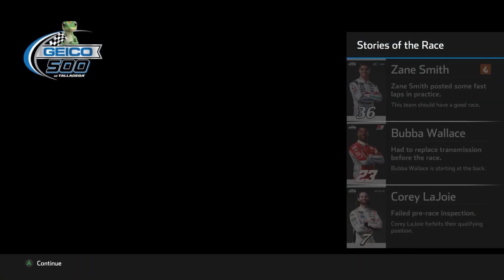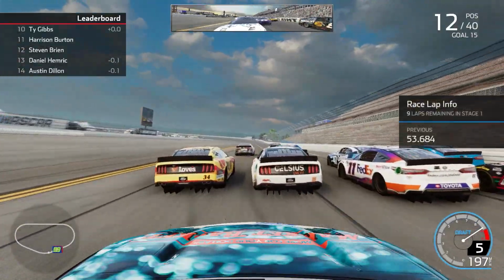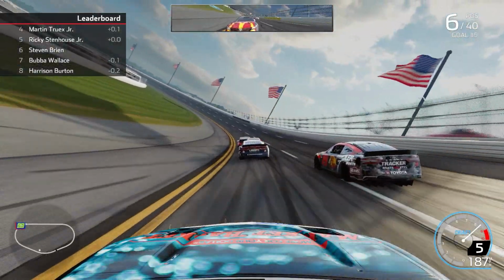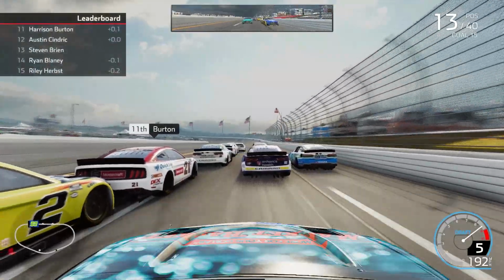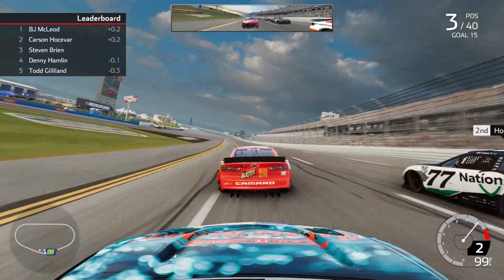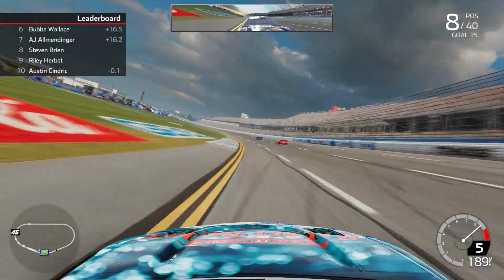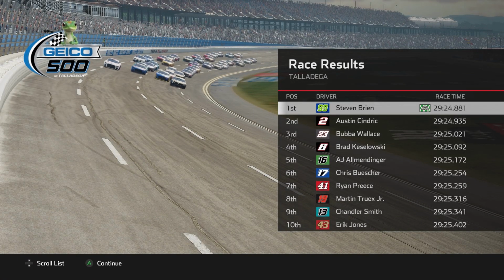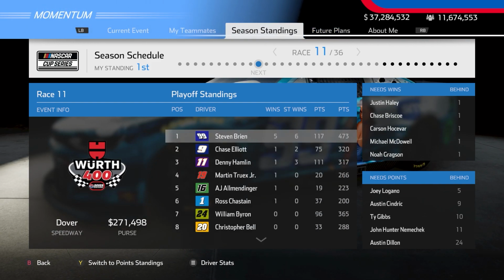GWC FINISH AT TALLADEGA!! - NASCAR Heat 5 2023 Mod S2 R10